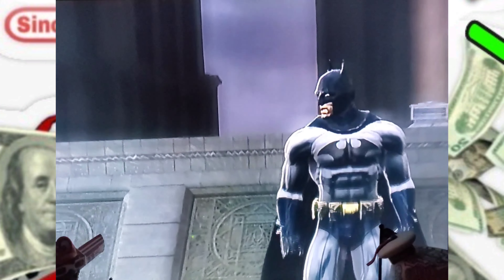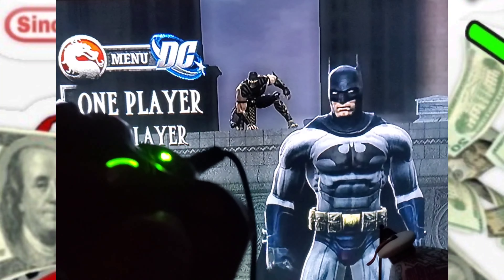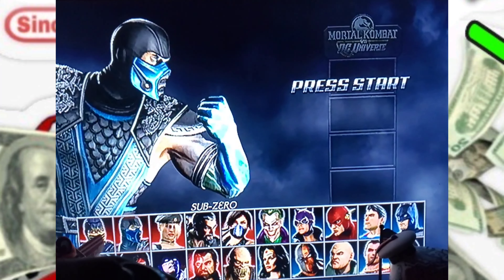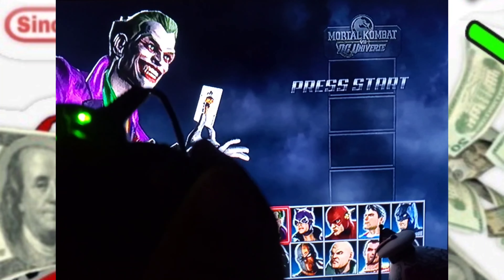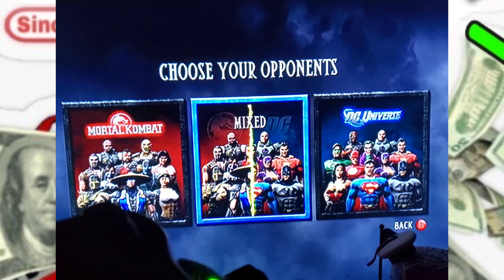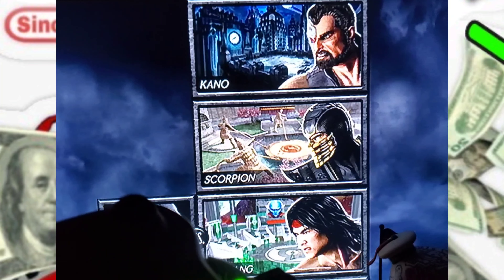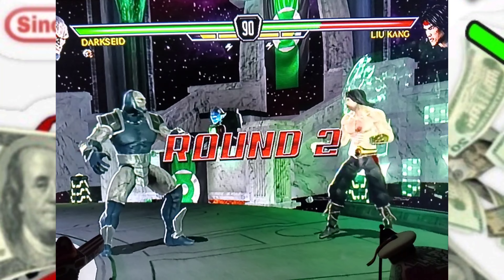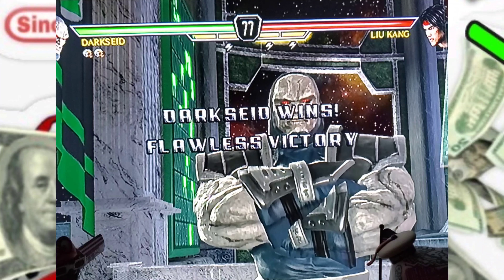TIPS & TRICKS-MK VS. DC XBOX 360-HOW TO PLAY AS DARKSEID!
paperboy entertainment